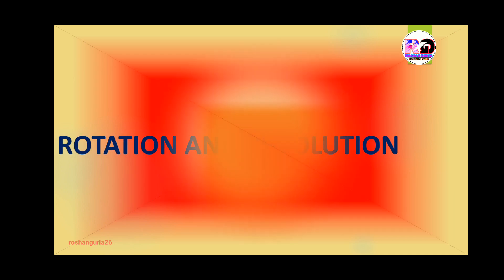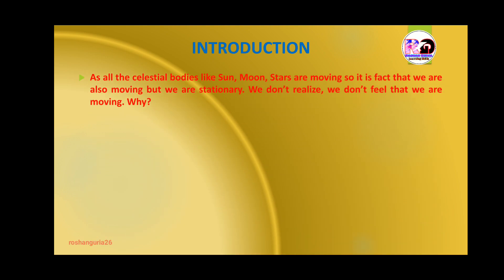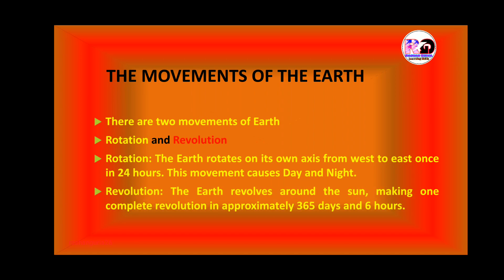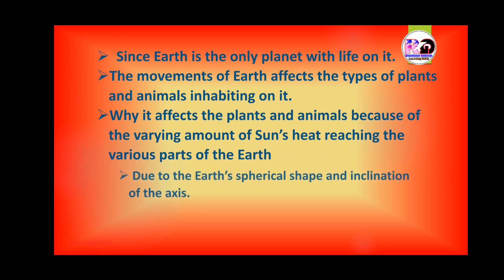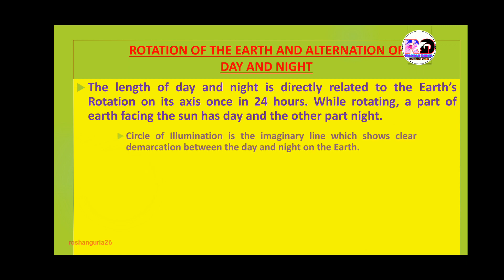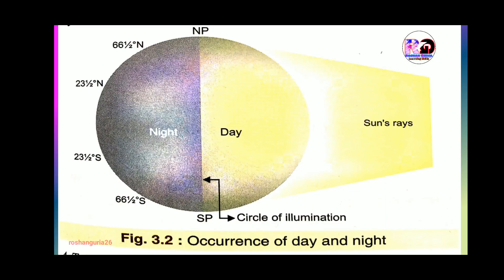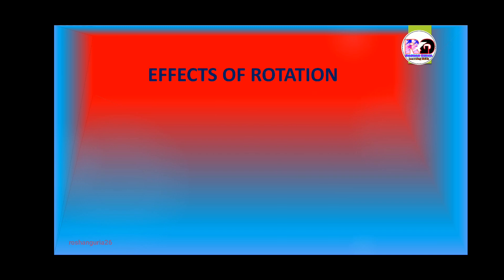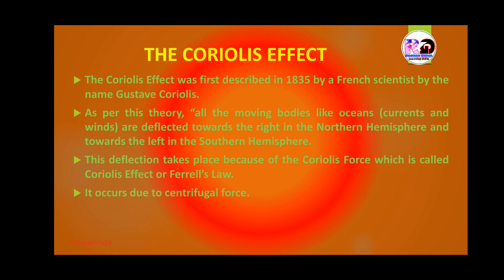class 9 Geography 2020 icse Rotation and Revolution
2020 Explanation of Rotation and Revolution